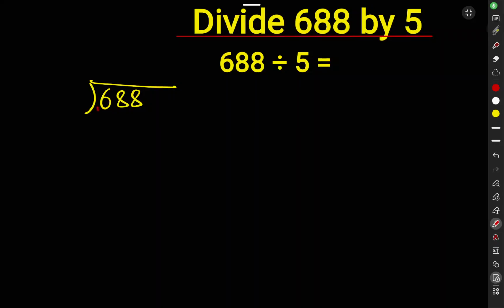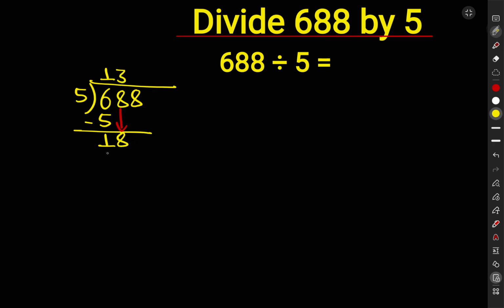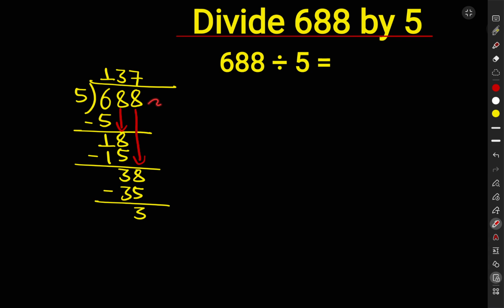688÷5 Divide 688 by 5 (Long division Method)